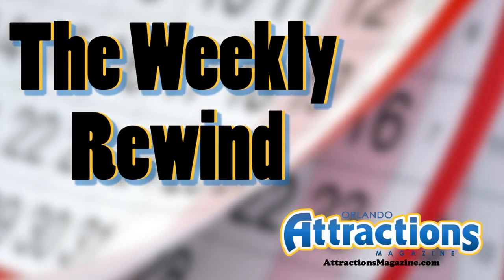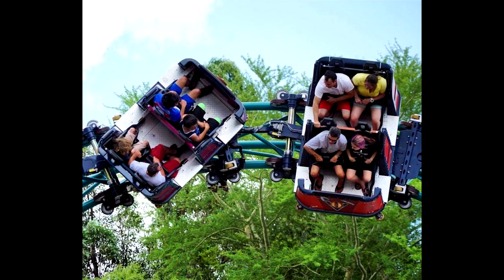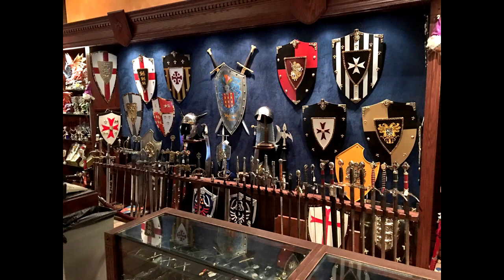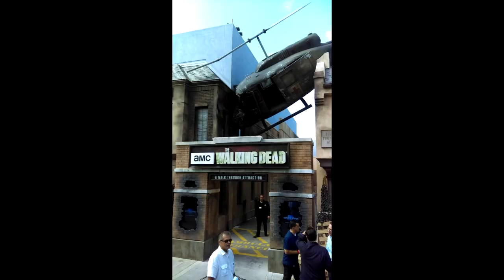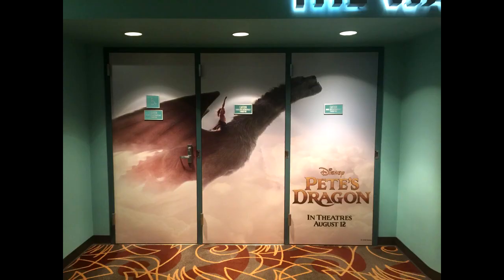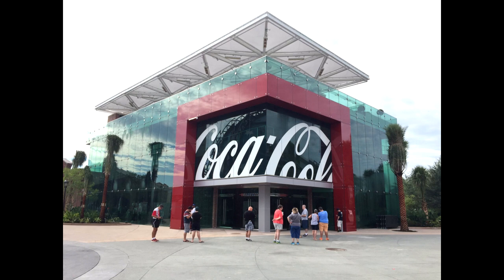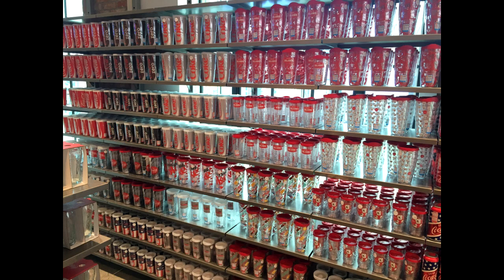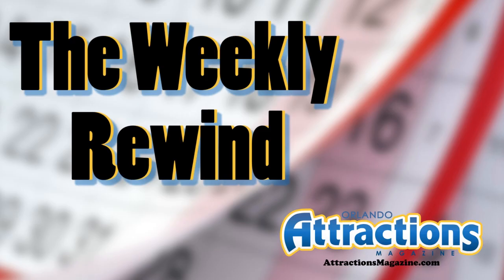The Weekly Rewind @Attractions - July 3, 2016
A look back at the week of Tweeted photos from @Attractions Twitter feed - June 26 to July 2, 2016.

SNAPCHAT AttractionsMag

Attractions Magazine covers all the best theme parks and attractions. Don't miss our weekly shows here on YouTube almost every day - Our featured show is "Attractions Magazine - The Show"! Look for a brand new episode each Thursday morning.